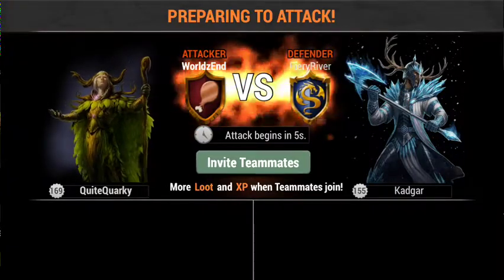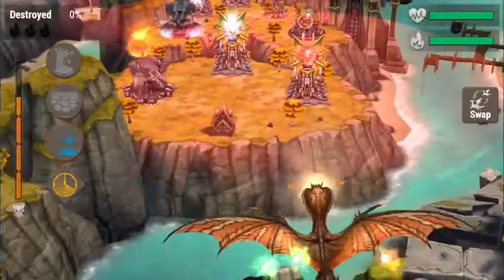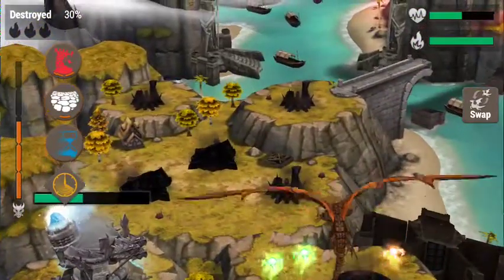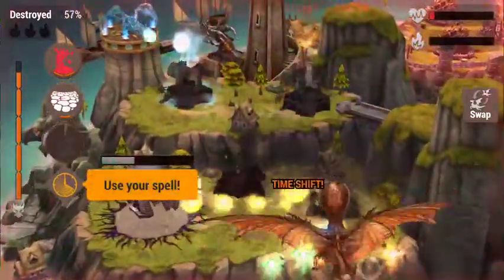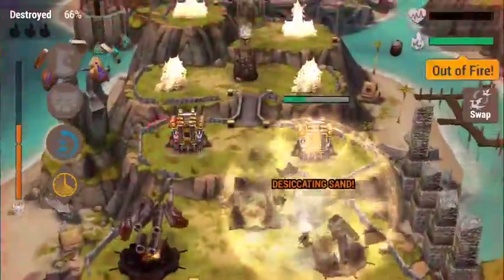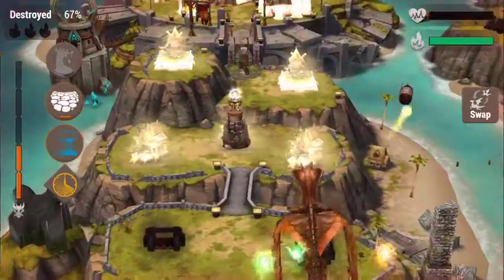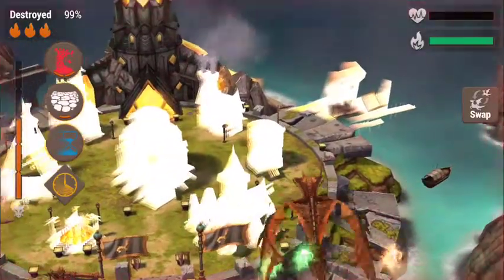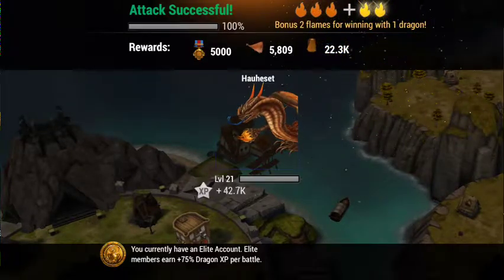Hauheset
Two blue mages on long, get em both fast and time shift!